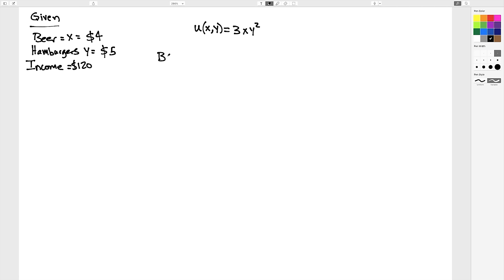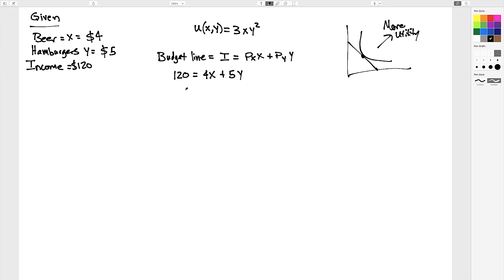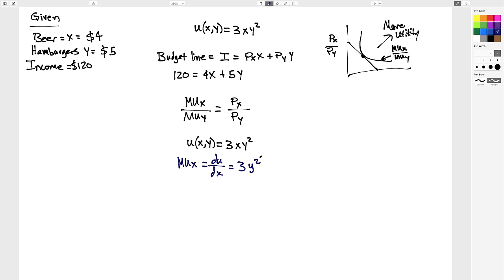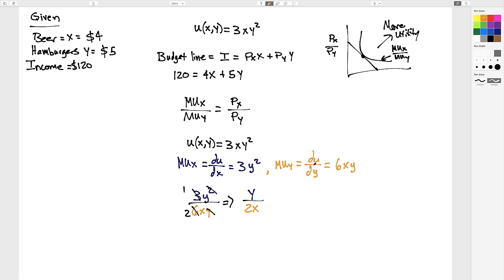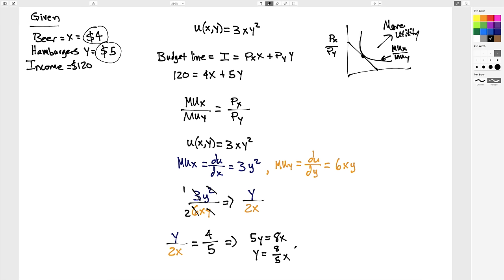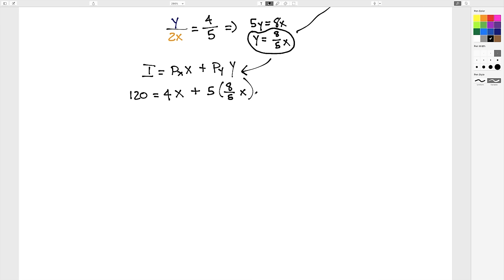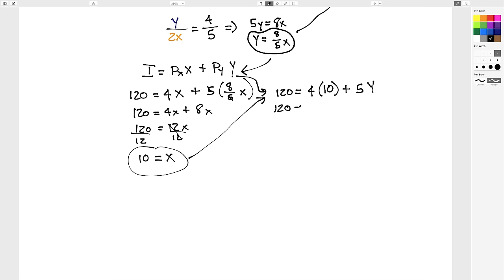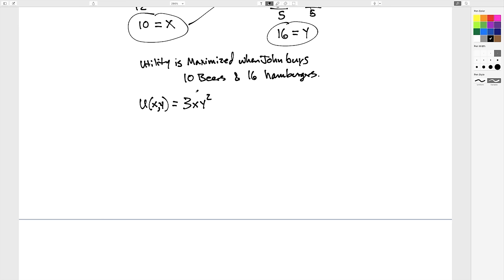Utility Maximizing Bundle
How to find the utility maximizing combination of two goods given the price of each good and the utility function U(x,y) of a consumer.